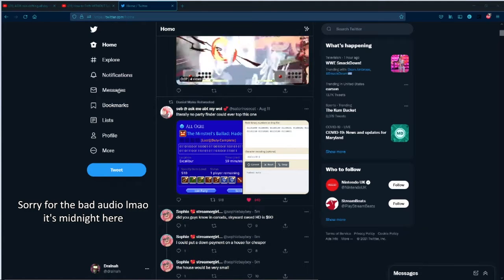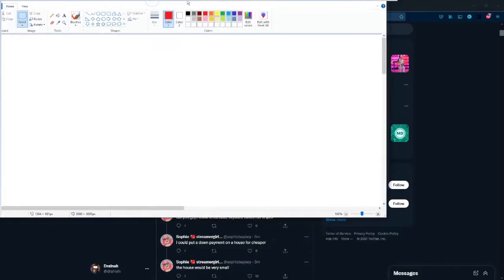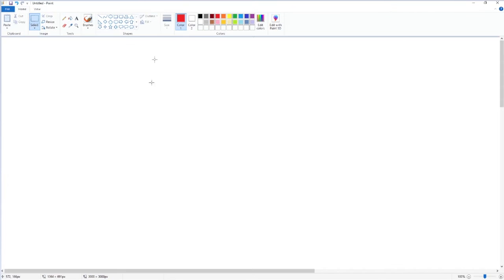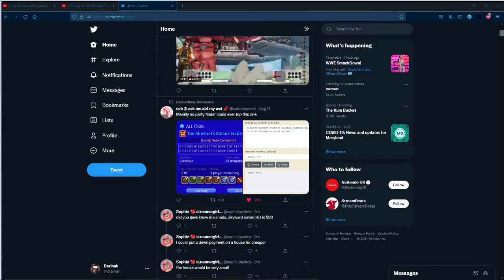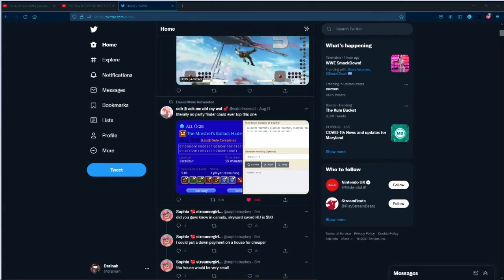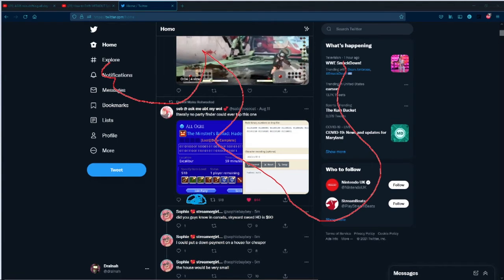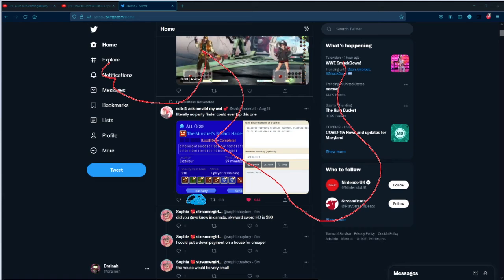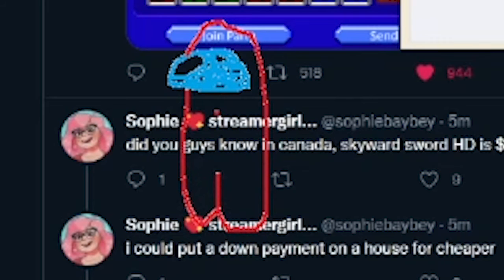Quick Tips: A Fast Way to Annotate on Your Streams!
Just some quick tips for streamers looking for something different to do on their streams.